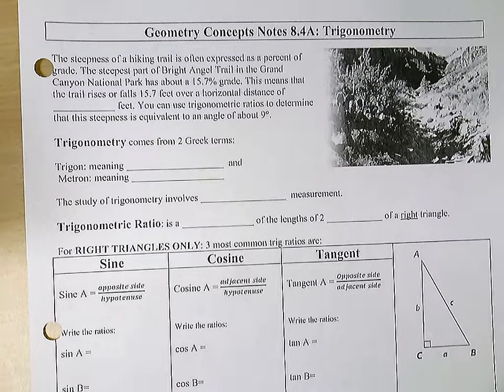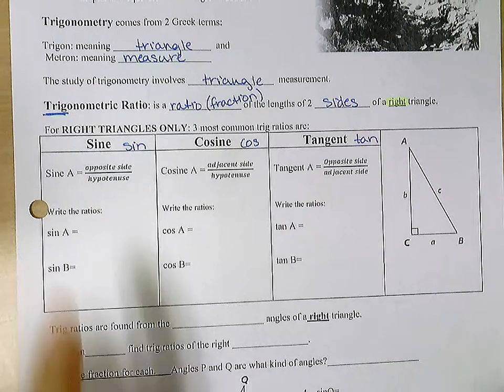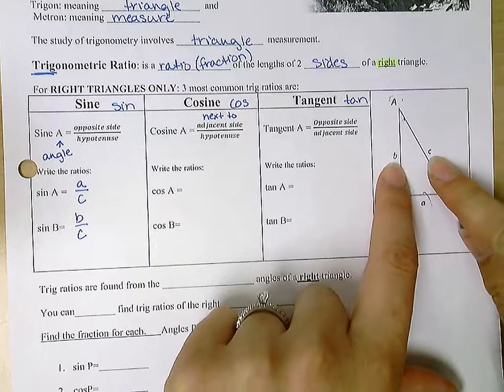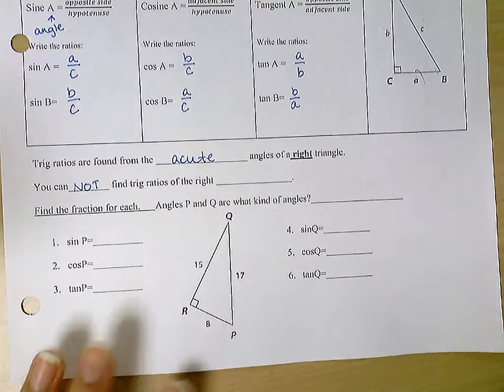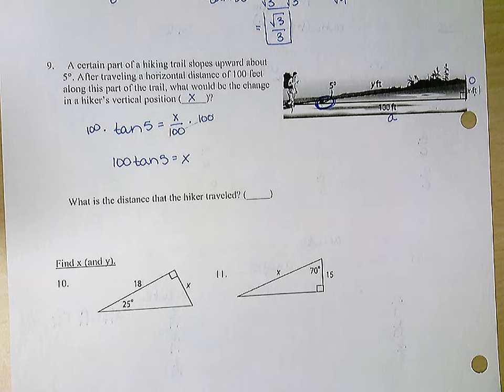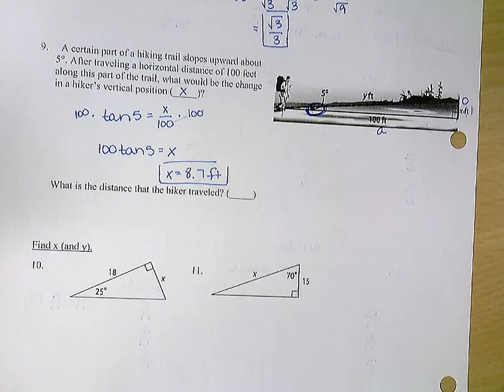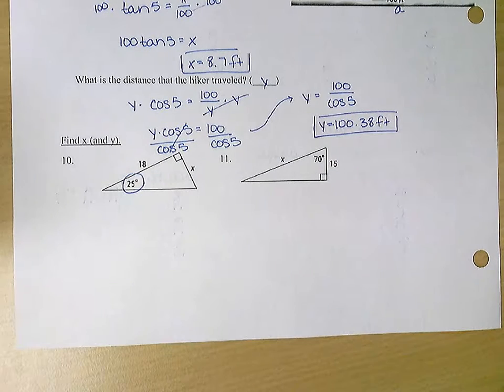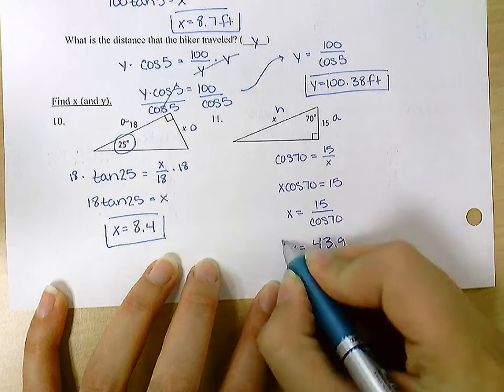Lesson 8 4A